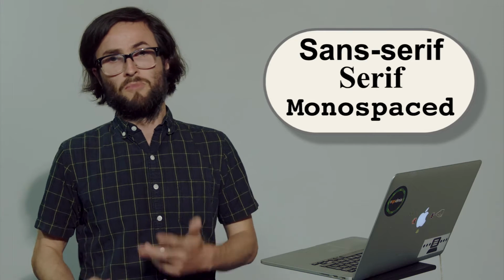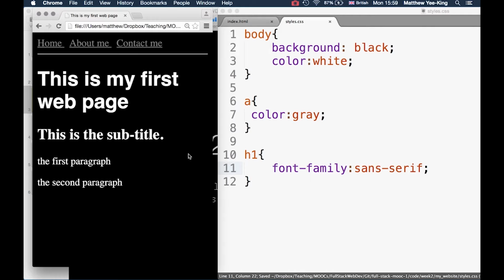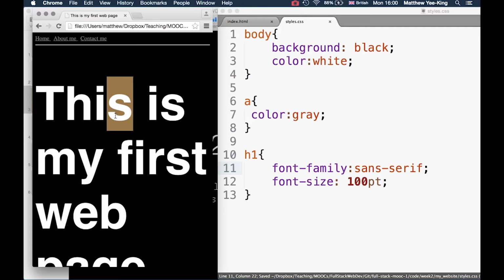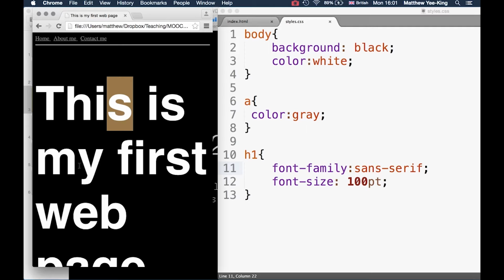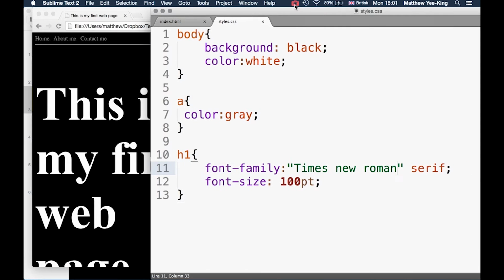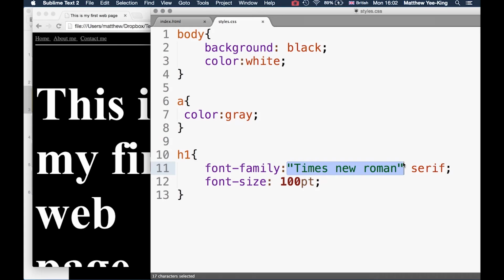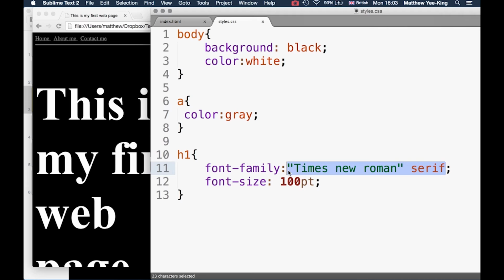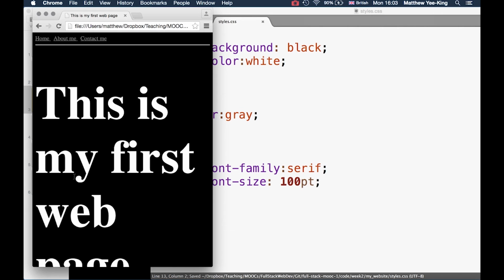ULU 1 2 2 WEB DEV